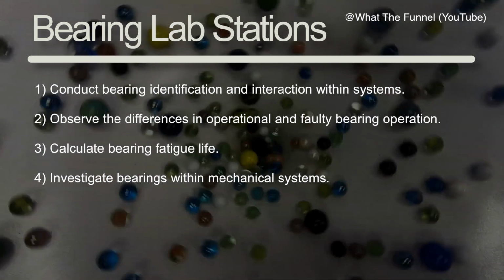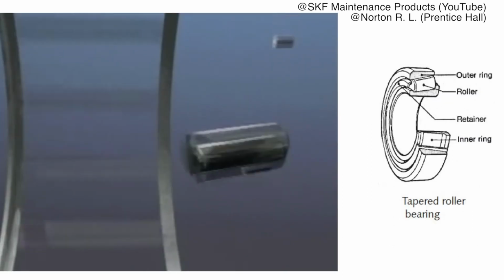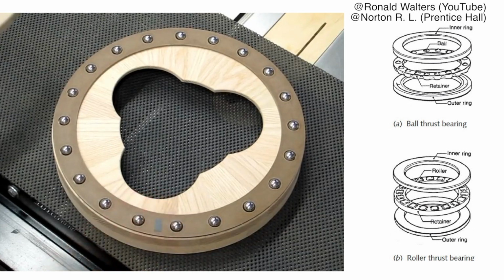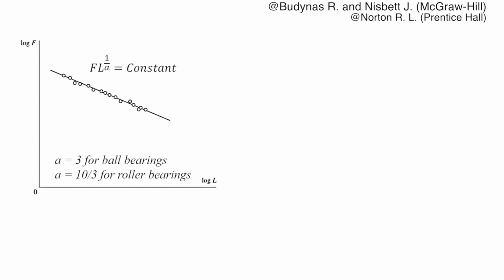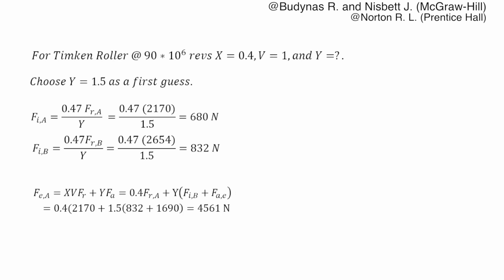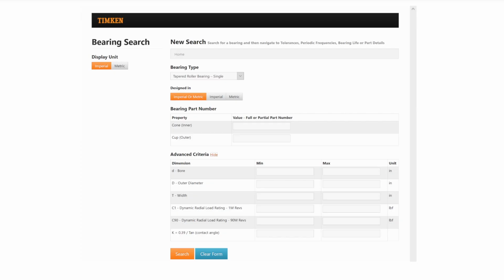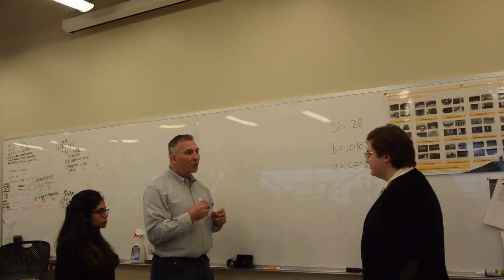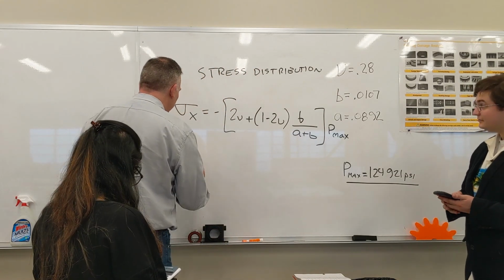Design of Machine Elements: Bearing Lab | The Double Bro Show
Bear with us, as Tamanna and Nathaniel dive into Design of Machine Elements (DOME): Bearing Lab!